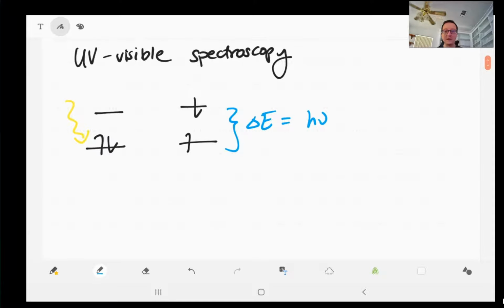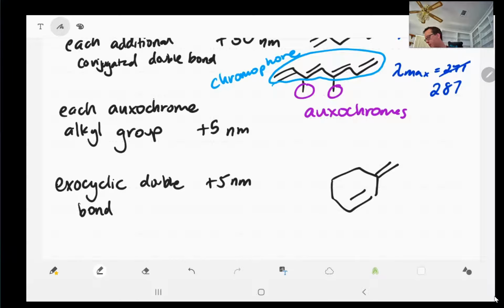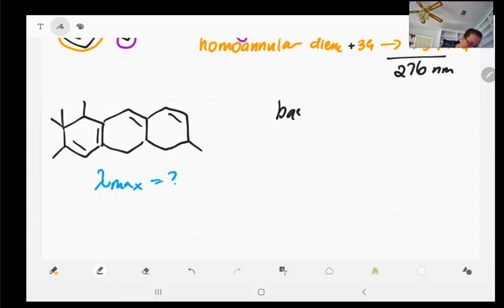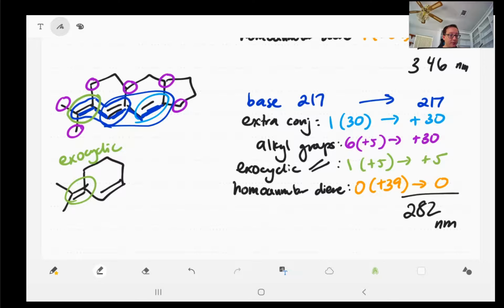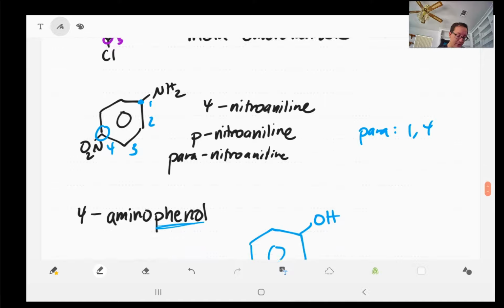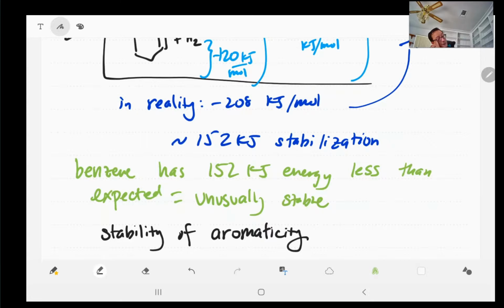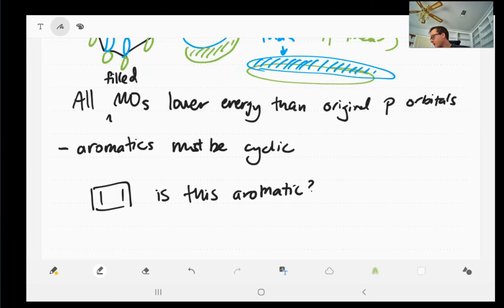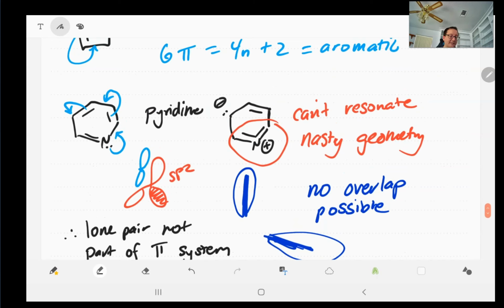C106: UV-vis, aromaticity intro